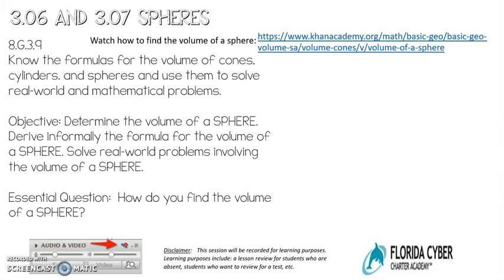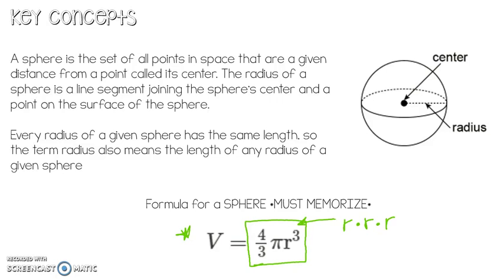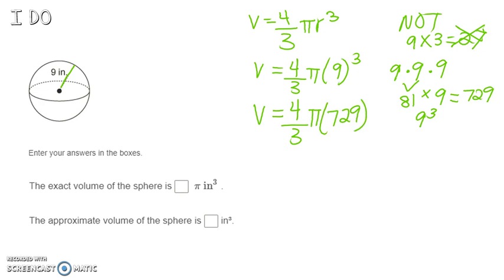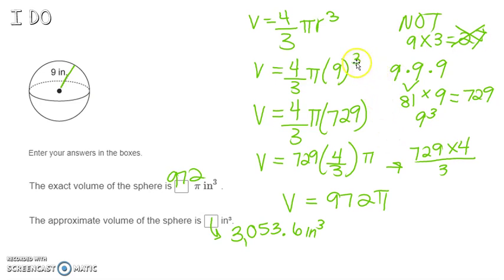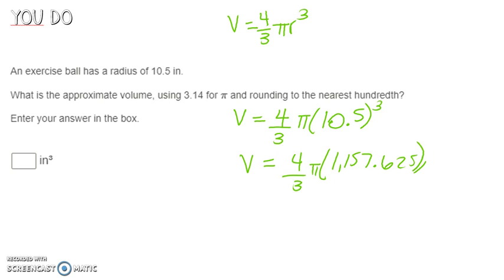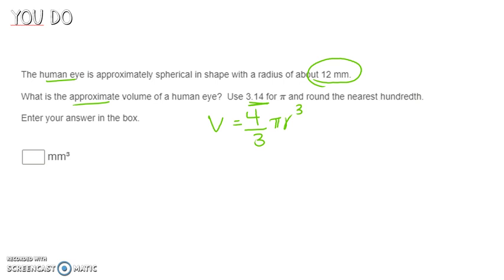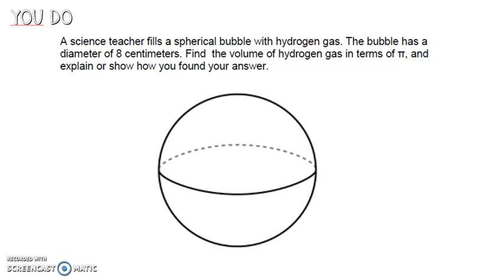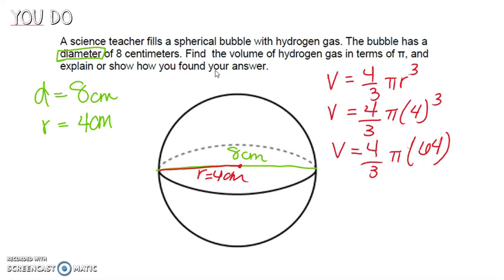Volume of a Sphere